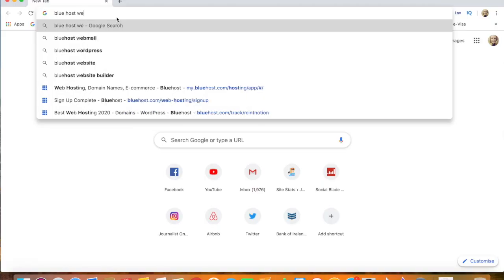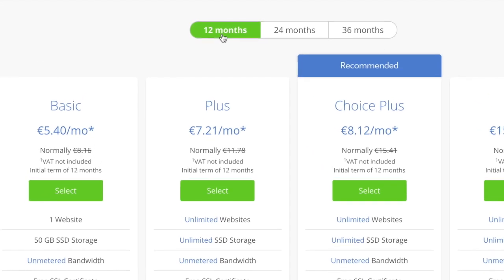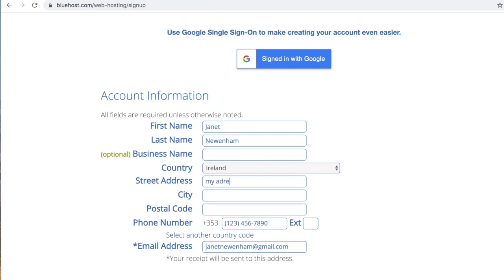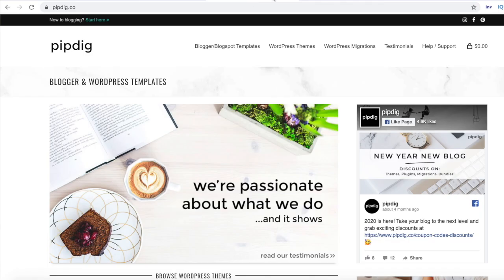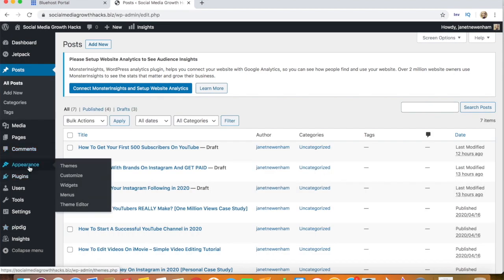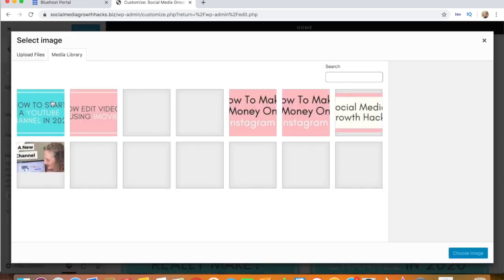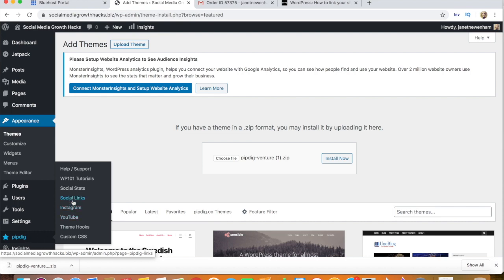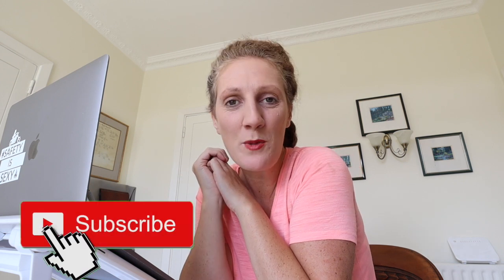How To Start A Blog On Bluehost [Step By Step Video Tutorial]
Today I'm going to do a step by setup tutorial on how to start a blog on Bluehost 2020 for beginners. This is for people who don't already have a blog or website but are keen to started, and fast. It should only take you 5 minutes to watch and another 10 minutes to get your new blog all set up!

I'm going to keep the video as short and concise as possible, while still showing you everything you need to know to get your blog set up.

As I actually set up a new blog to go with this YouTube channel, I was able to write down the steps I took and can share each one with you, and show you how easy it really is. From picking a blog name, to hosting, setting up wordpress, buying a theme and customizing your new site, it really is supper easy to set up a blog in 2020.

Topics covering: starting a blog on bluehost, starting a blog on wordpress.org, bluhost video tutorial, bluehost tutorial, picking a theme for your new blog